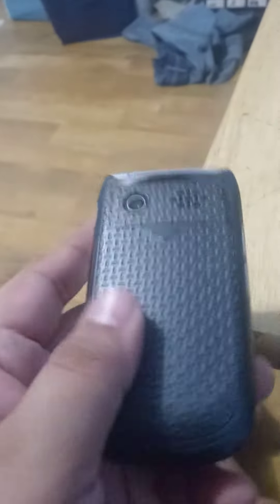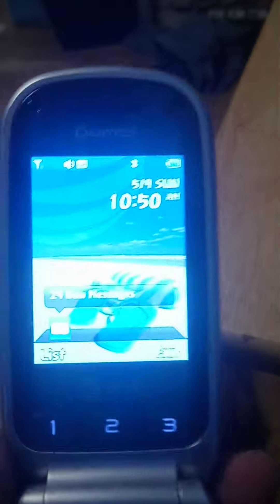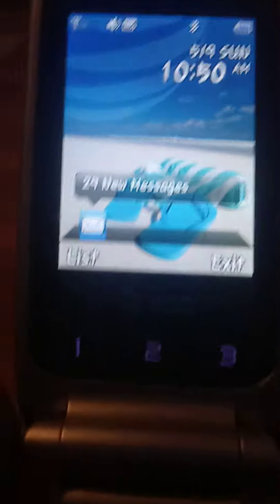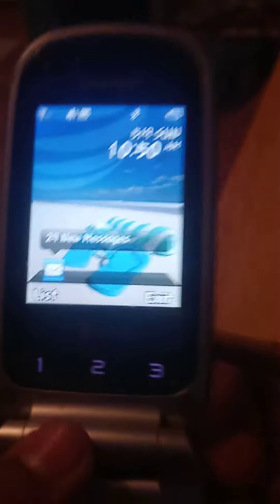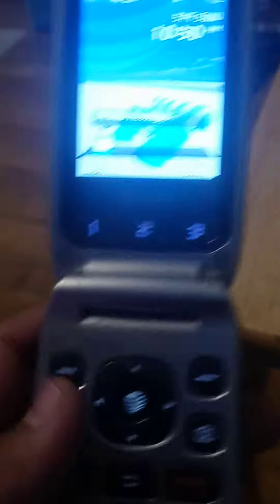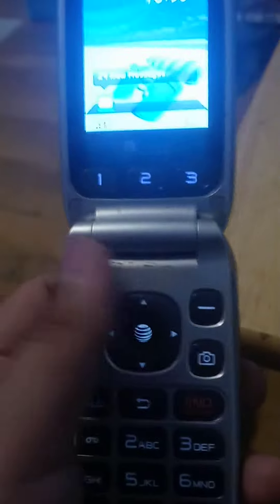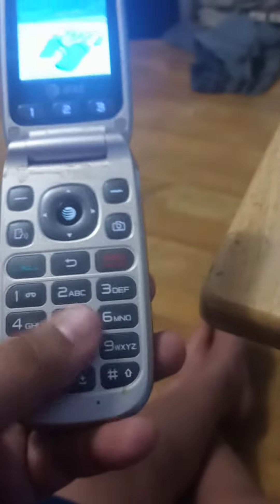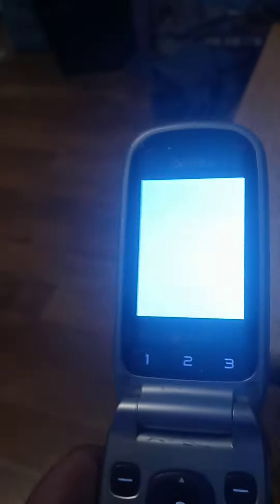pantech breeze 3 p2030